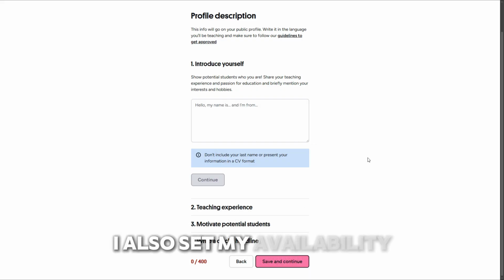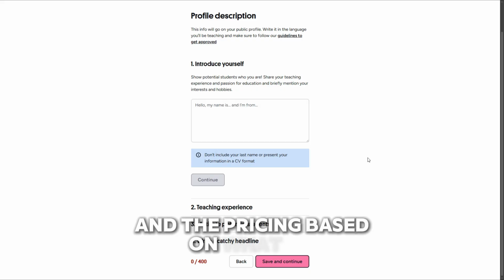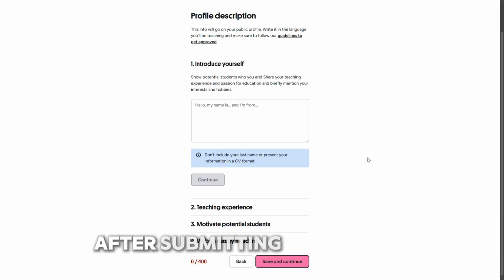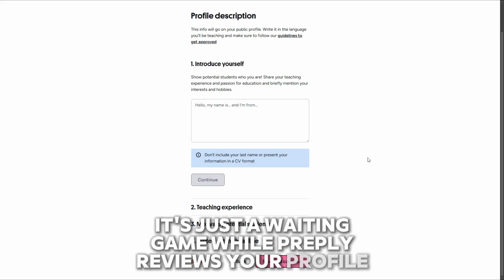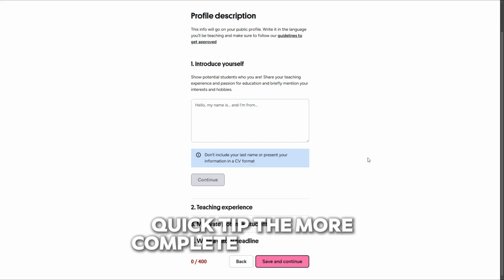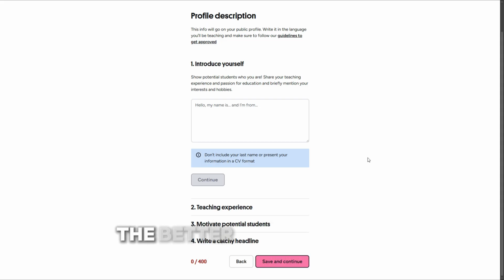How To Become A Tutor On Preply – Full Updated Guide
Want to become a tutor on Preply but not sure how to get started? In this video, I’ll show you how to become a tutor on Preply step by step, explain what you need before applying, and what to focus on to improve your chances of getting approved and attracting students. 📚💻✅

This tutorial is perfect if you want to start teaching online, create a tutor profile, and understand how the Preply application process usually works.

What you’ll learn in this video:
✔️ How to sign up as a tutor on Preply
✔️ What information and documents you may need
✔️ How to create a strong tutor profile
✔️ Why your photo, description, and intro video matter
✔️ Common mistakes to avoid during setup
✔️ Tips to get approved and start faster

I’ll also explain the most common things new tutors should pay attention to, such as choosing your teaching niche, setting availability, writing a good profile description, and preparing your application properly.